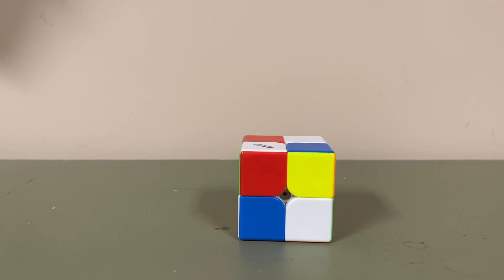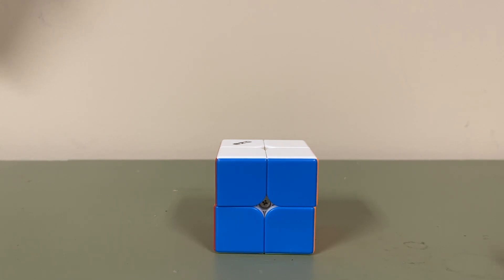First Video! 2x2 solve